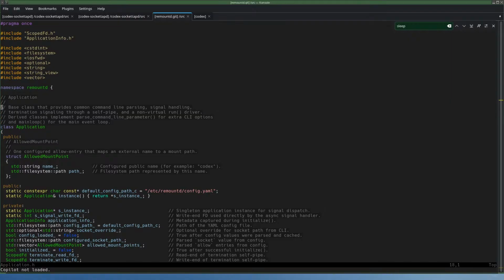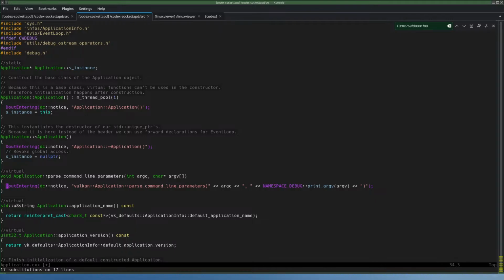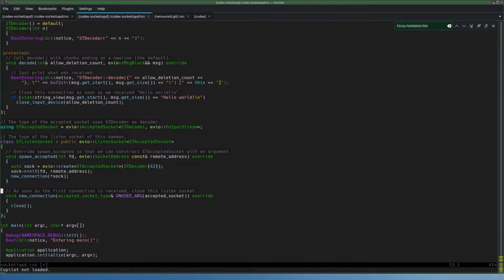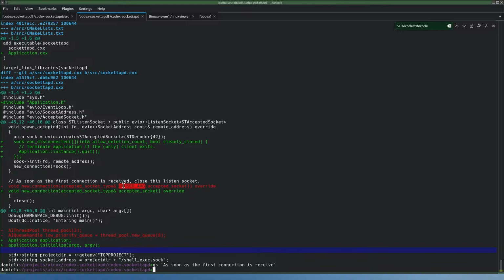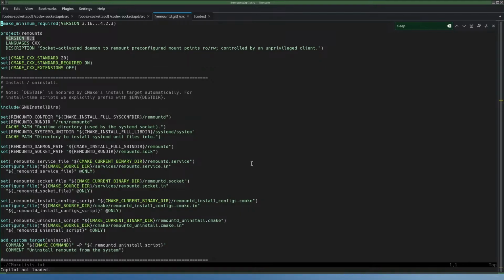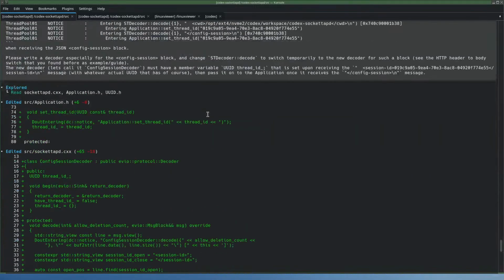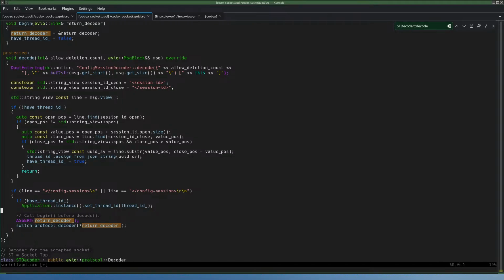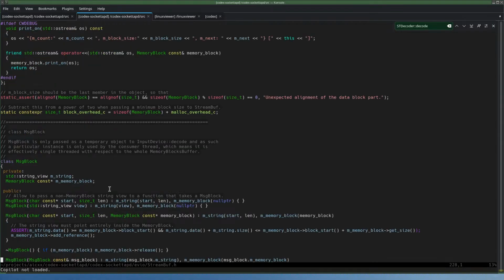Implementing a planner mode for Codex (part 3).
The only idea I have so far is to split up planning and implementing (C++ code) over two different instances that can only communicate using English.
The planner can not edit files (read-only filesystem).